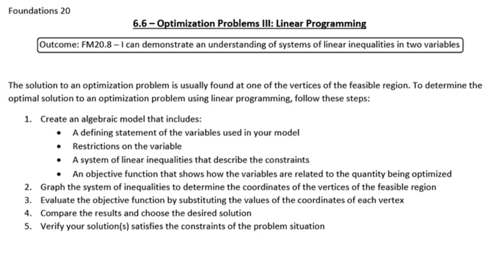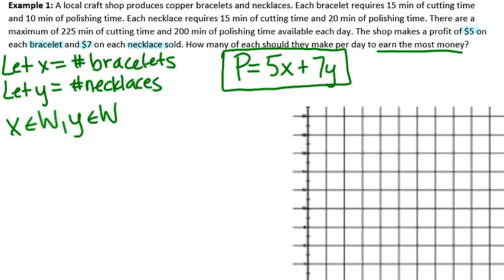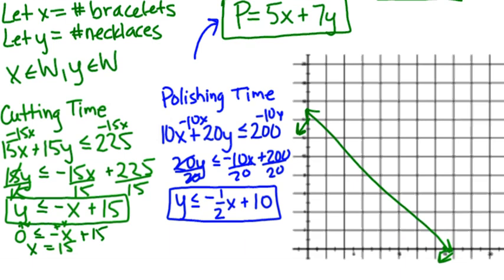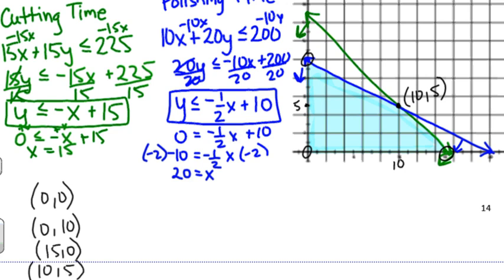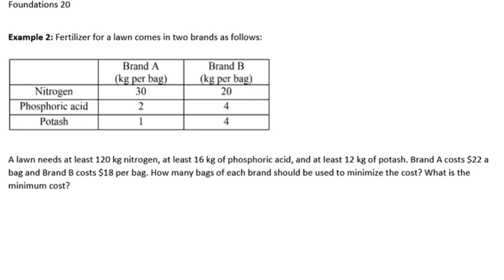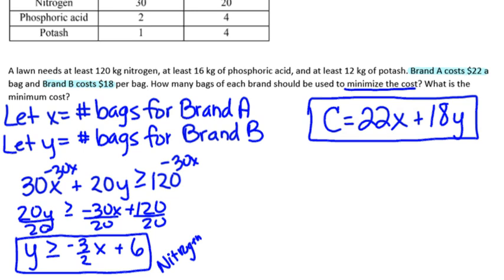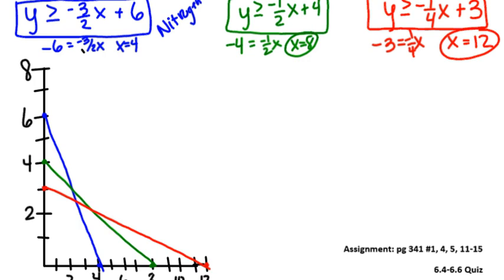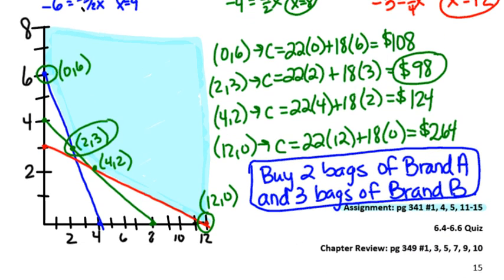6.6 - Optimizing Problems III: Linear Programming